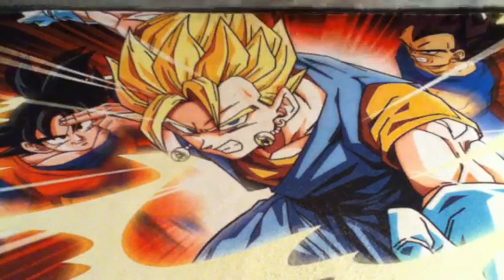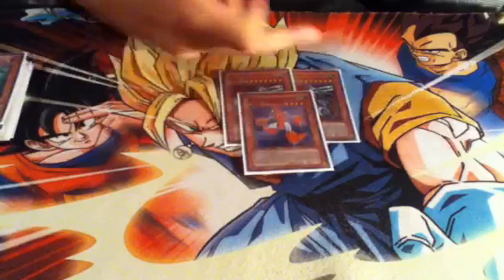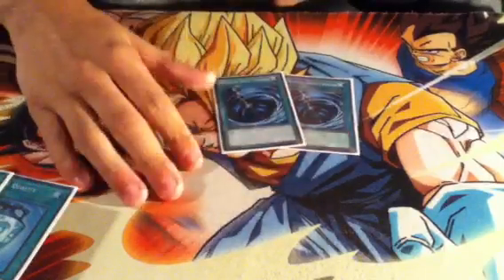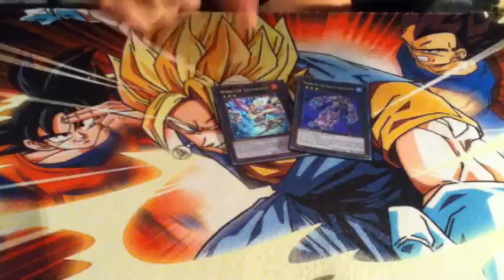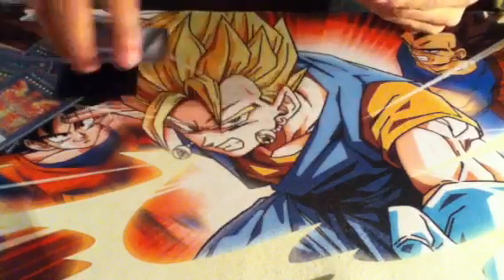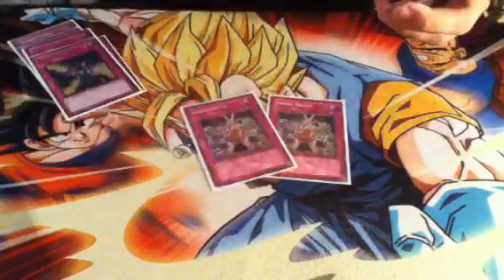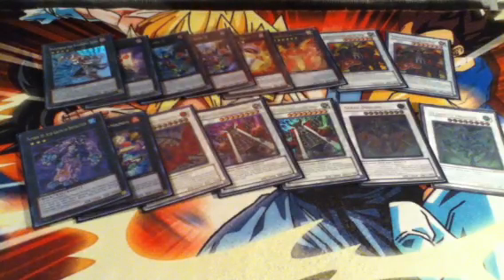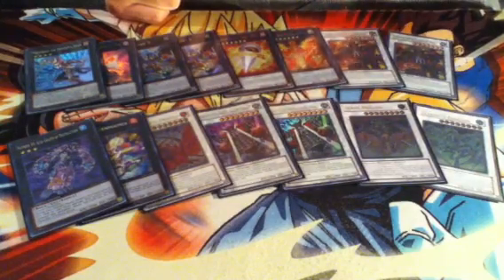Karakuri geargia ycs Miami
Aaron's post YCS video
6-3